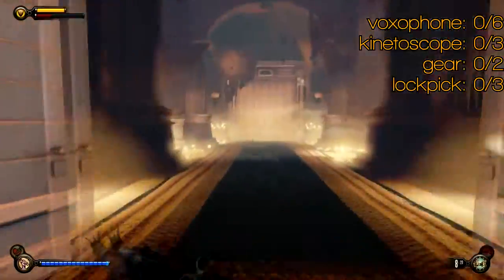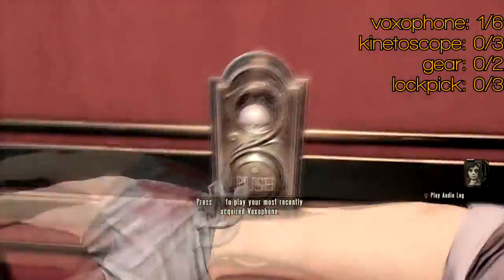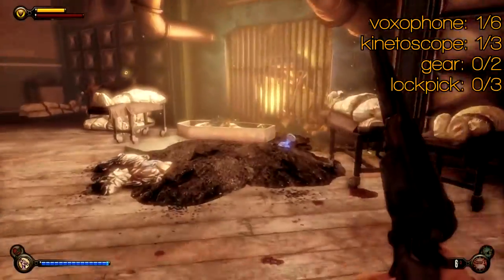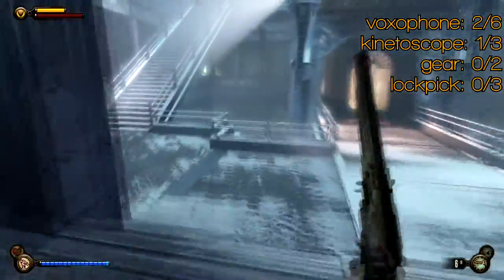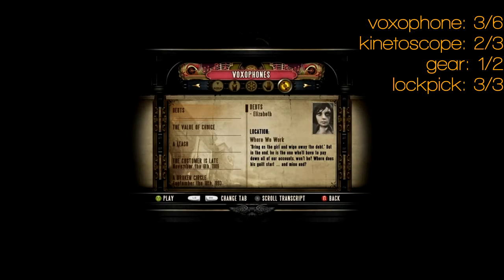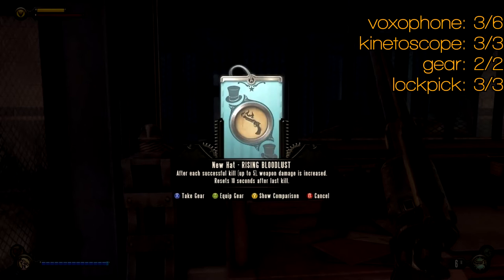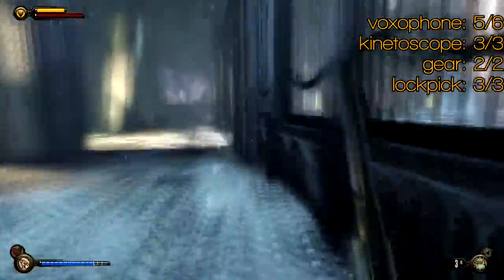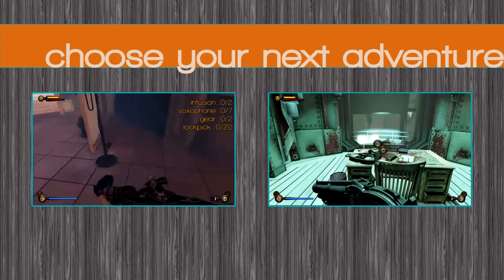Voxophones Kinetoscope Gear Lockpicks - Atrium, Warden's Office - Bioshock Infinite Collectibles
I've tied together 3 areas here - Comstock House, The Atrium and the Warden's Office. Quite why Comstock has a Warden's Office in his house is beyond me, but there we are.
6 Voxophones, 3 Kientoscopes, 2 pieces of gear and probably way more than 3 lockpicks!

Voxophone 1: 0:00
Kinetoscope 1: 0:30
Voxophone 2: 0:55
Kinetoscope 2: 1:10
3 Lockpicks: 1:40
Gear 1: 1:45
Voxophone 3: 1:50
Kinetoscope 3: 2:00
Gear 2: 2:20
Voxophone 4: 2:30
Voxophone 5: 2:45
Voxophone 6: 2:55